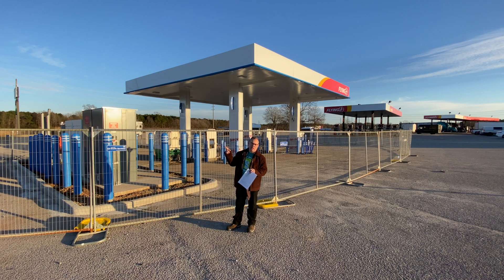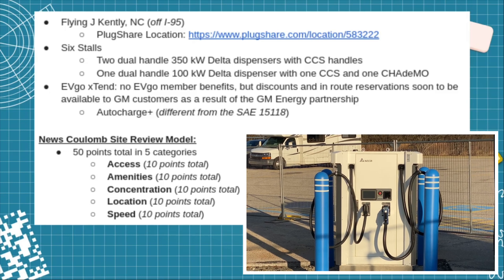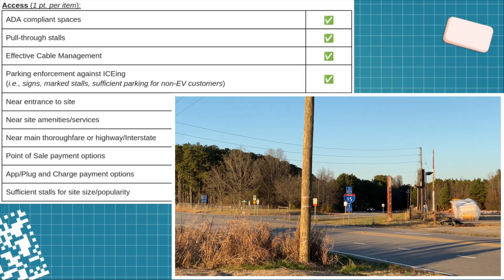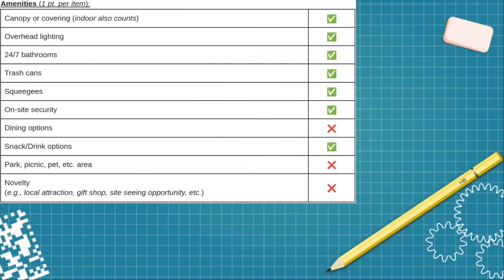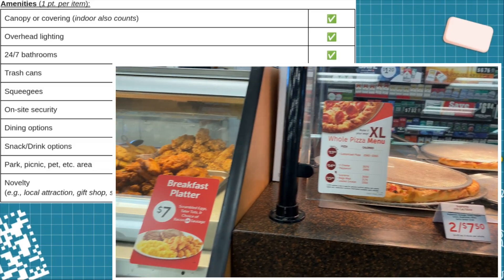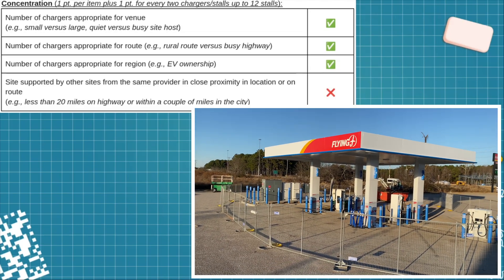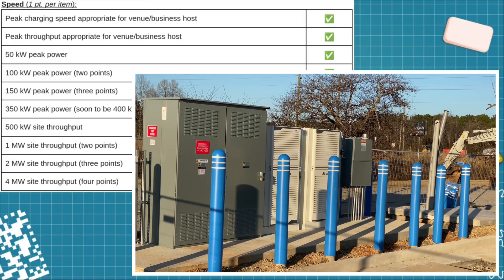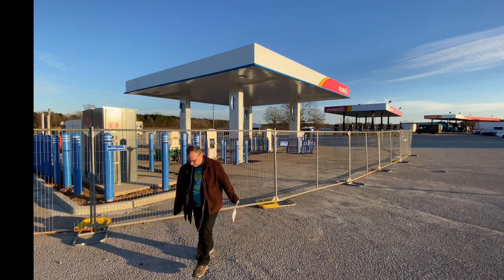GM Energy Site Visit - Kenly, NC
This EV Charging station is right off the very popular I-95 in North Carolina.  It has 6 stalls, 4 of which are able to dispense 350 kW.  The site host is Pilot / Flying J and is part of their new nation wide DCFC installation project that is targeting 200 to be completed by the end of the year and 500 locations in total.